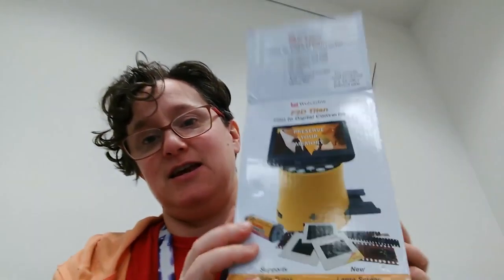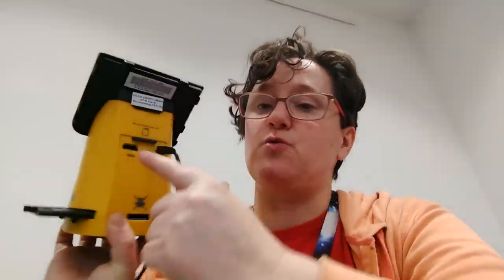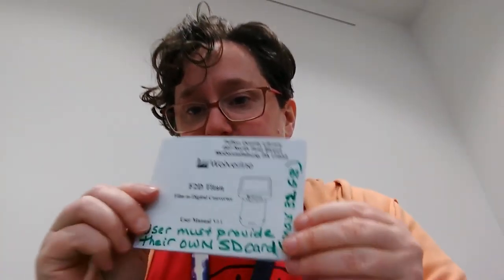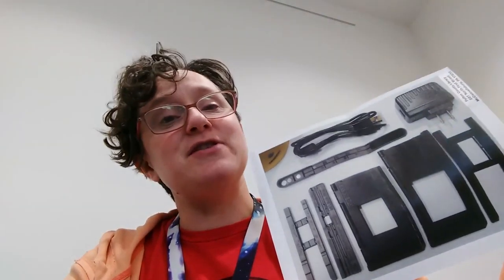Slide and Film to Digital Converter at the Library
Come check this out and get started organizing and digitizing those old slides and film you have. Just get an SD card (smaller than 32 GB) and come get this.